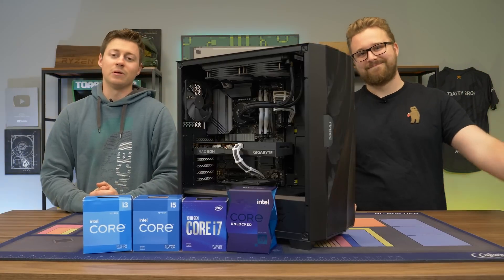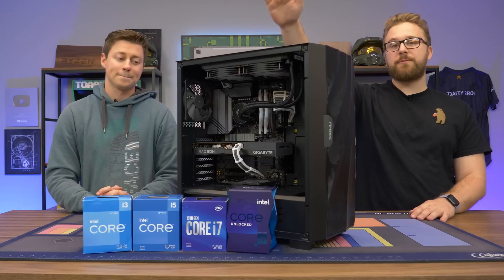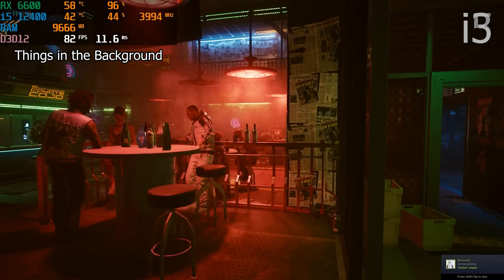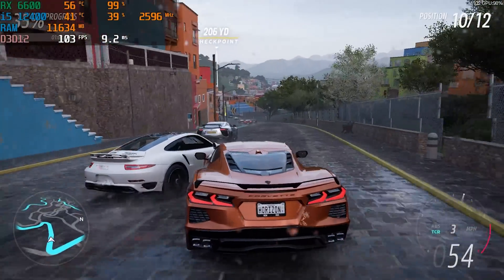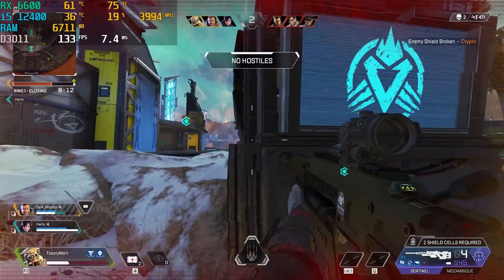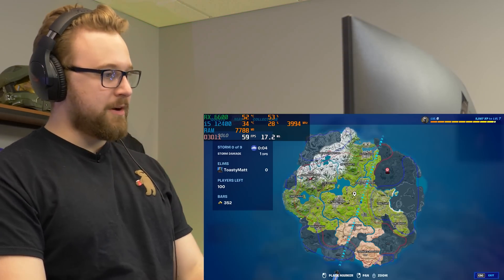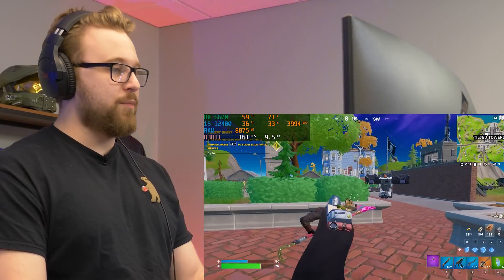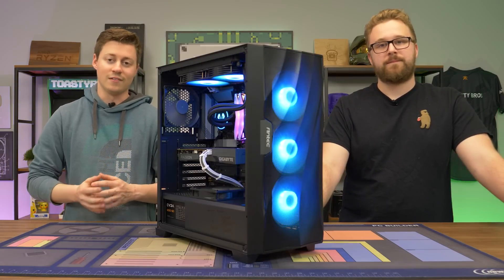You DON'T Need More Than an i3...Here's Why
Is having more than 4 cores overrated or do you truly need more for gaming? We compare the Intel i3 12100F to the Intel i5 12400F. 4 Cores and 8 Threads versus 6 Cores and 12 Threads on the same generation! The results WILL surprise you!

**AMAZON**

**NEWEGG**